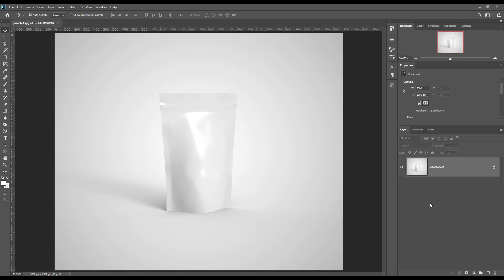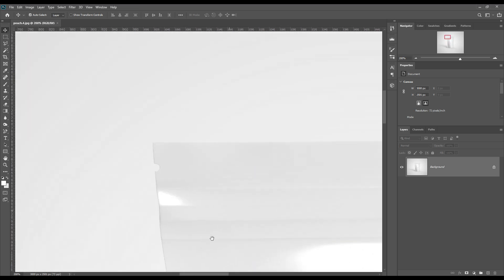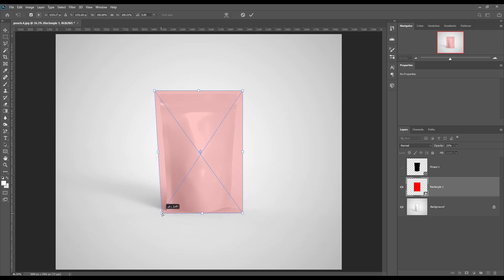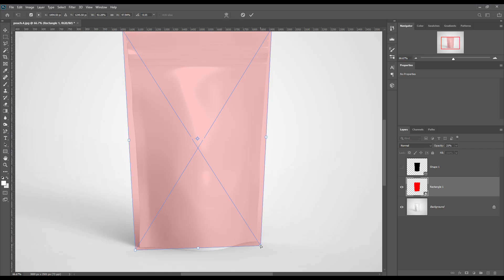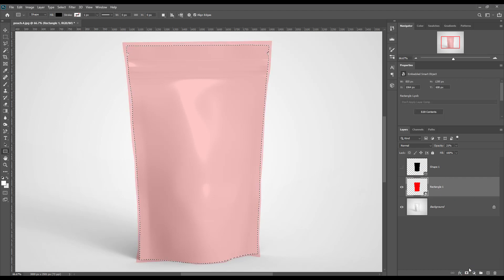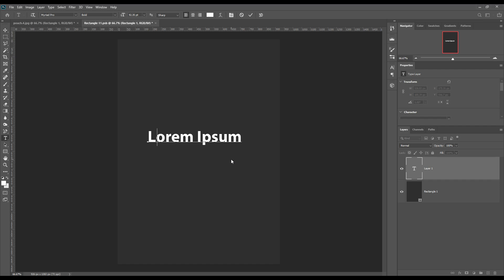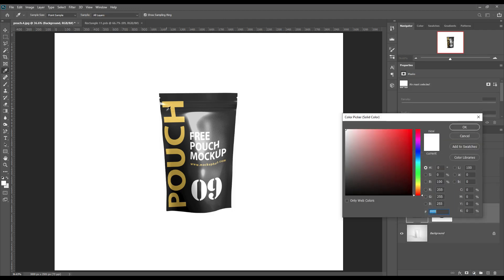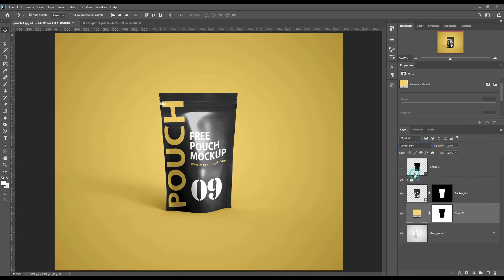How to make a pouch mockup | Photoshop Mockup Tutorial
We have added another small tutorial for you. This time we have a pouch mockup for you. We hope you will find this Photoshop tutorial helpful.